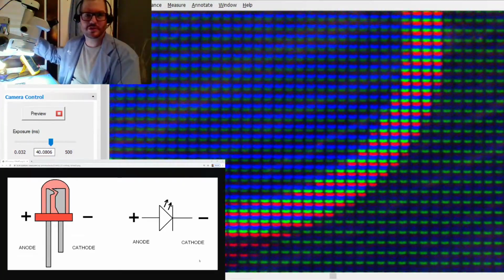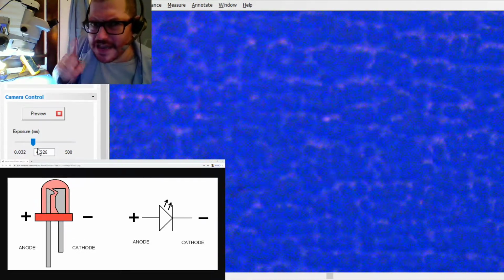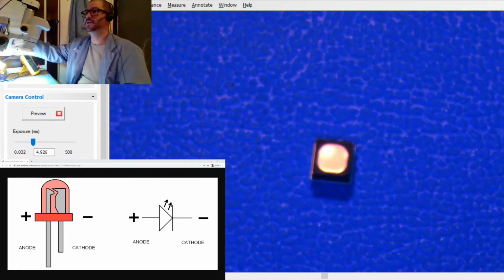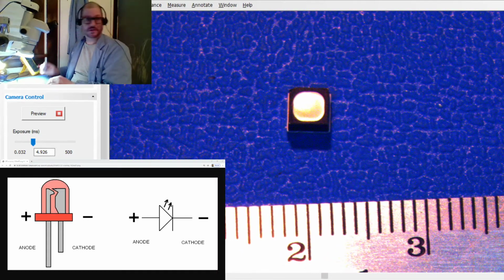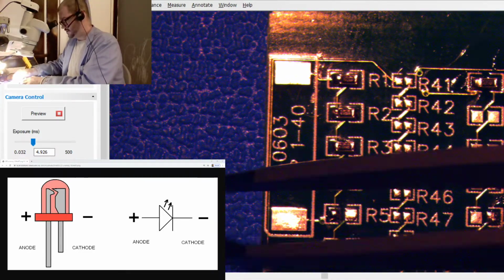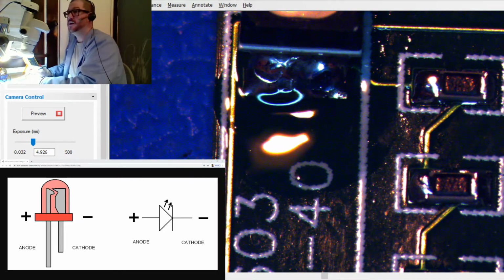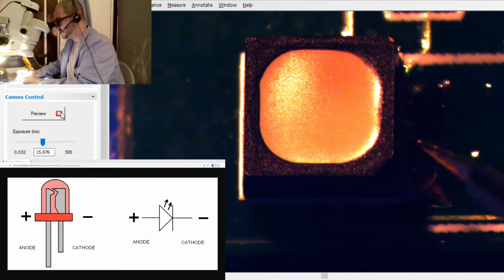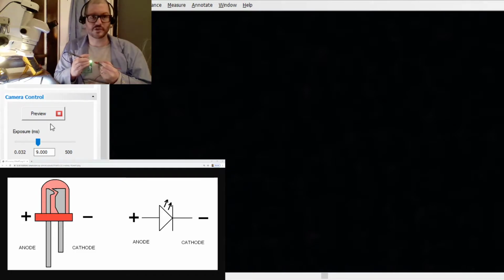CT5-RGB LED ME ASAP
RGB LEDs, they're in your phone, they're in your screens, they're everywhere! A very viral electronic part really, but just how do they work?